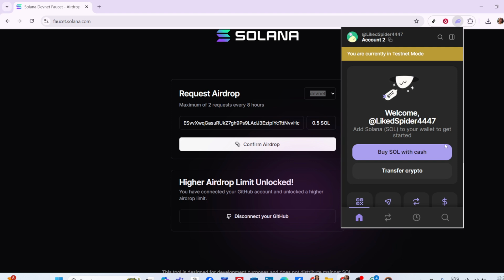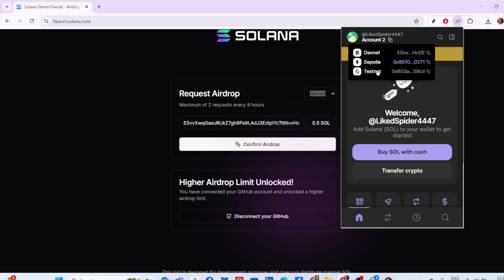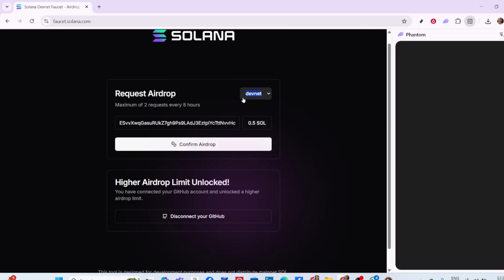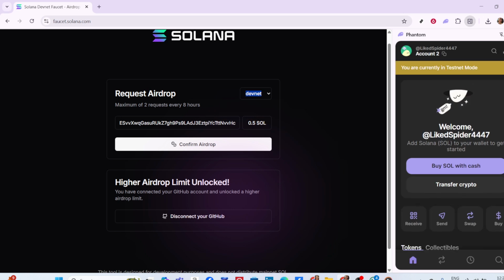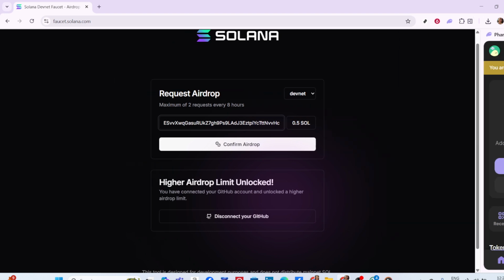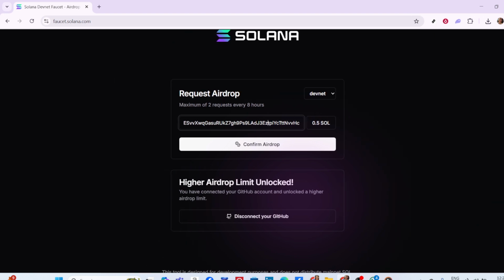Think Phantom Wallet is empty Think again